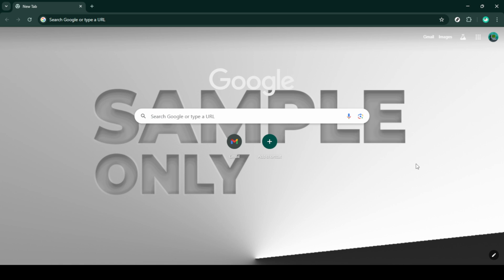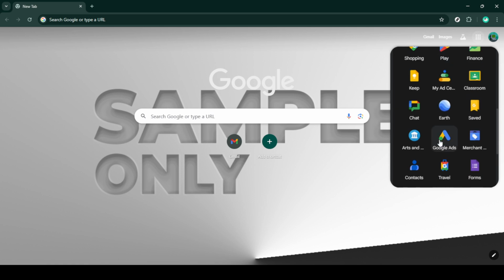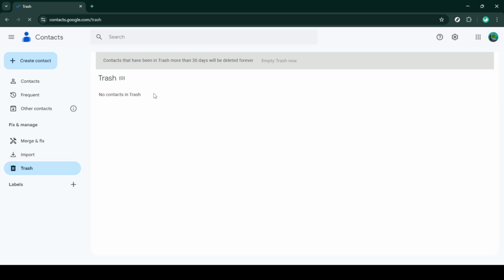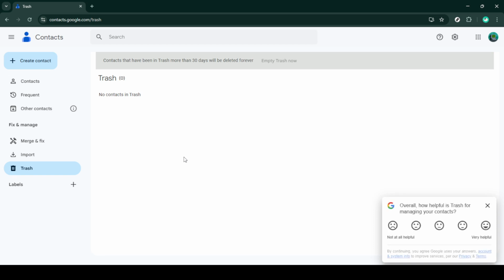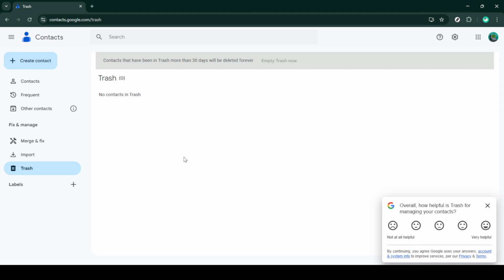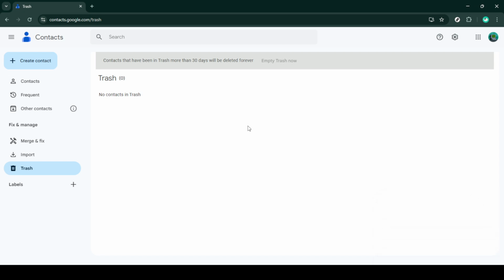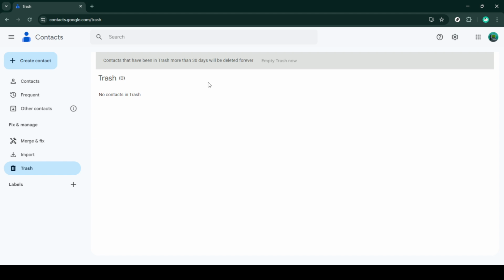How To Restore Deleted Contact Numbers From Google Account [2025 Full Guide]